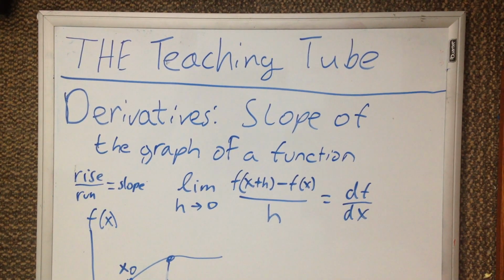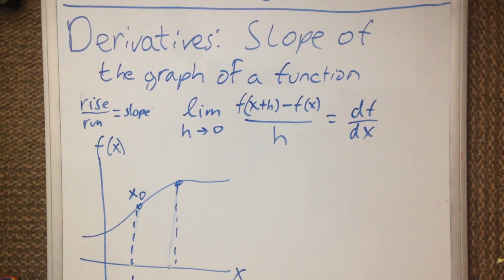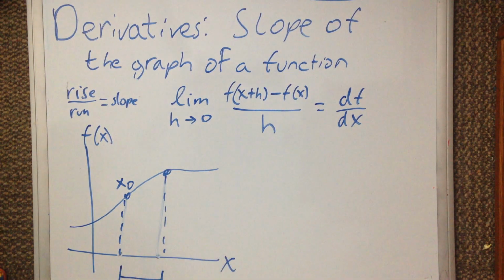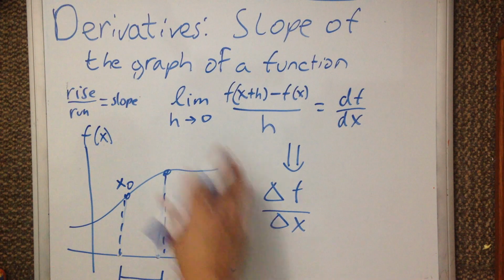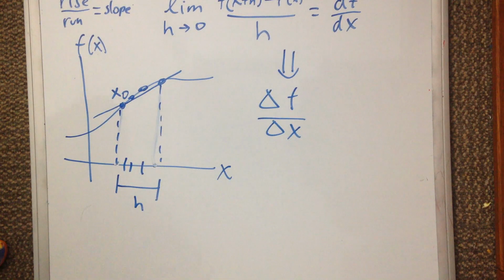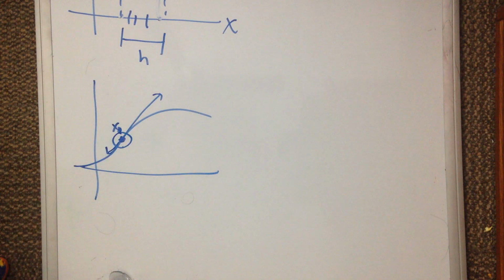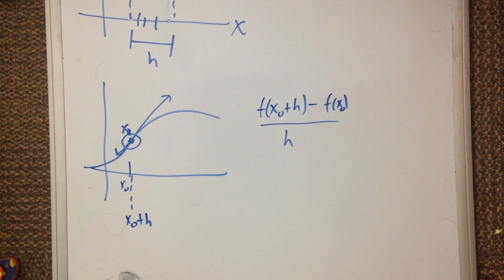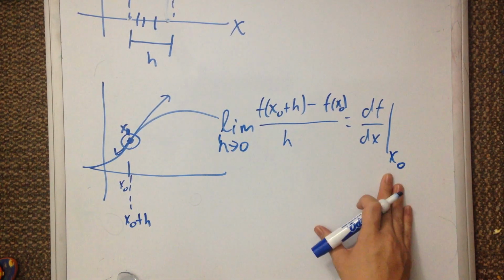What is a Derivative? (Limit Definition)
An introduction to derivatives using the limit definition of a derivative.